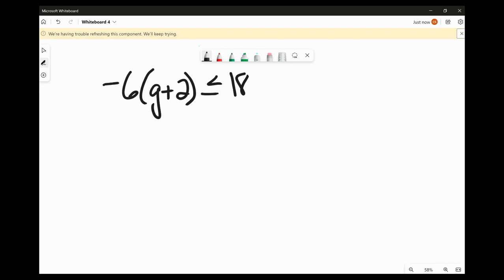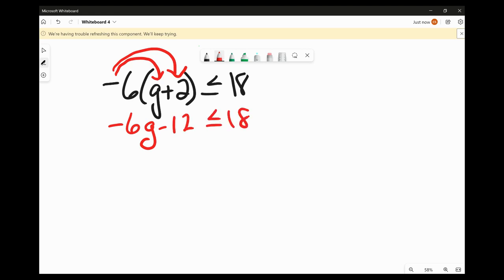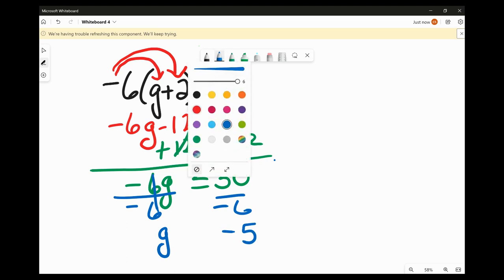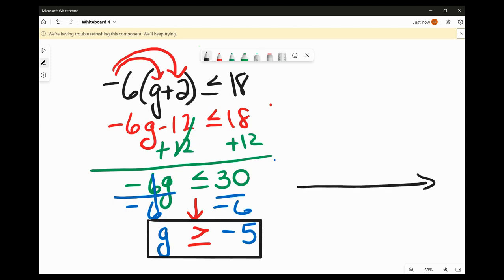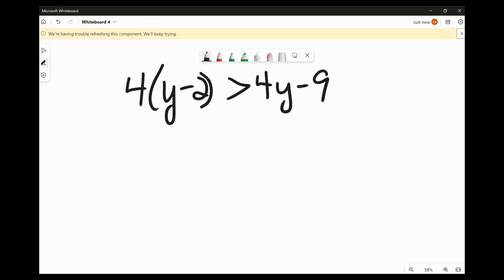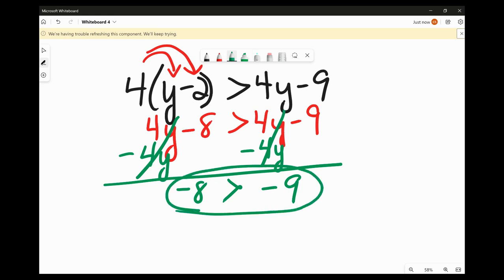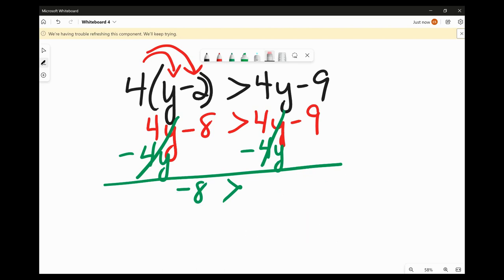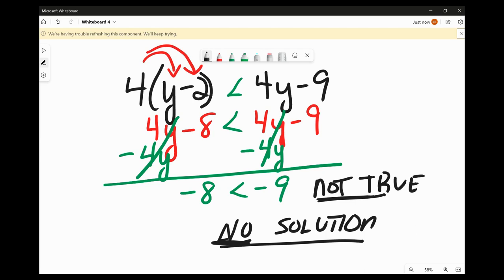Solving Multistep Inequalities including No Solution and All Real Number Solutions.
How to solve Multistep Inequalities including no solution and all real number inequalities.  Straight Forward Math lessons for students, teachers or parents.